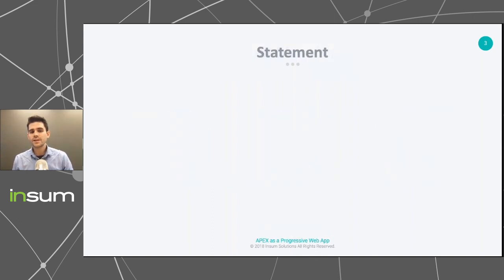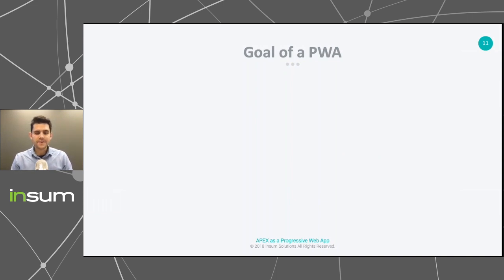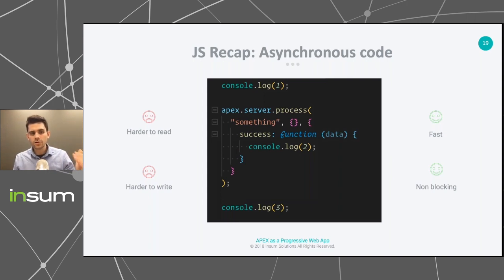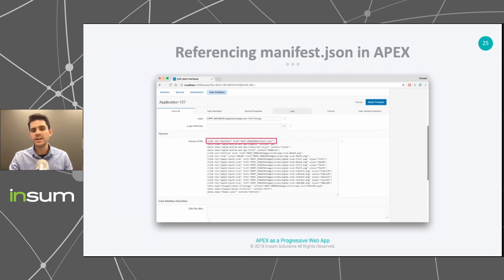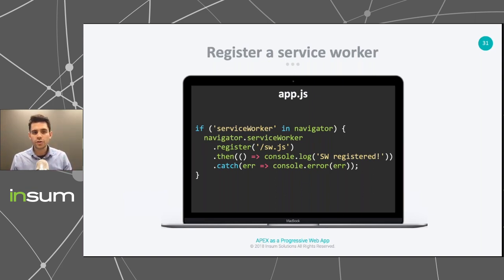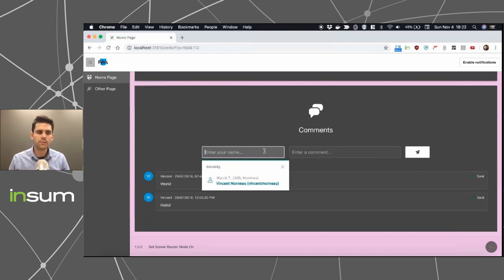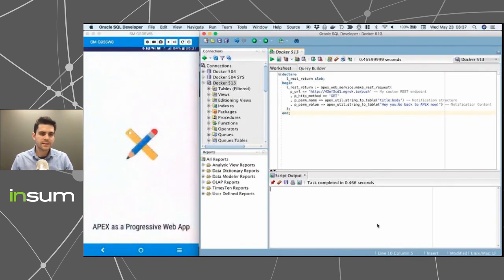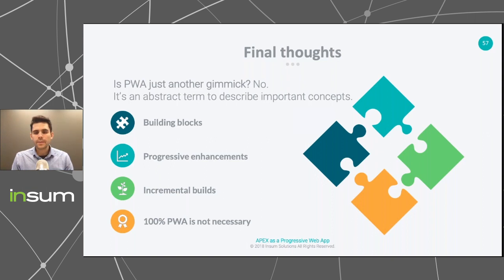Turning APEX into a Progressive Web App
Progressive Web Apps are a huge opportunity for website owners wanting to attract more mobile users. It enables visitors to enjoy the comfort and speed of app-like experience, without having to get the app at an app store and download it.  This video shows you how to turn An Oracle APEX application into a PWA.